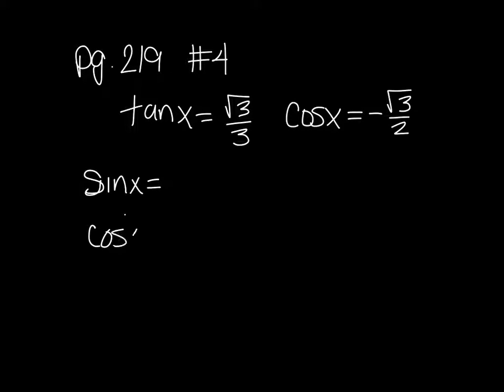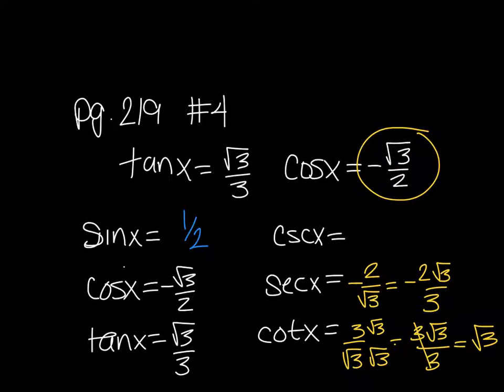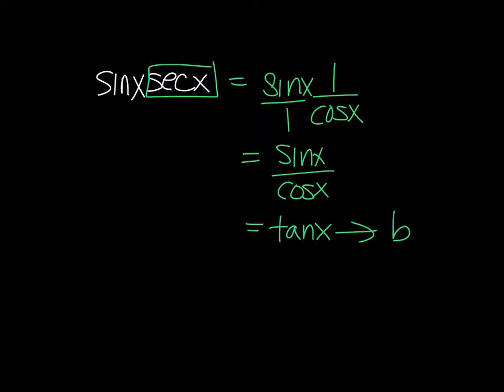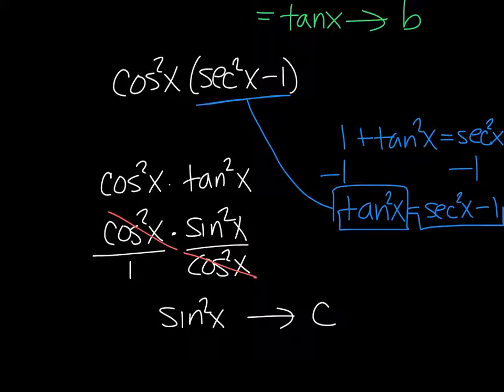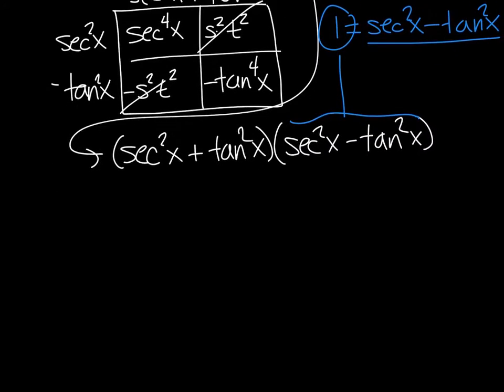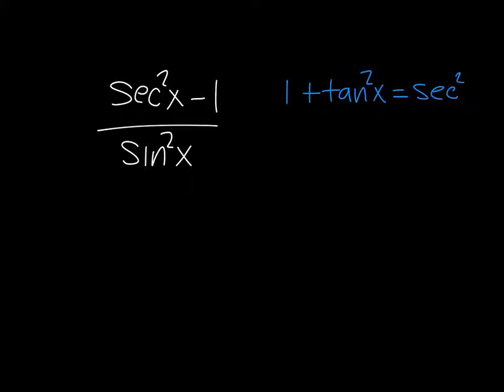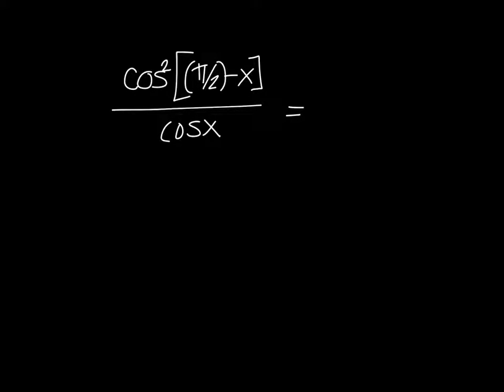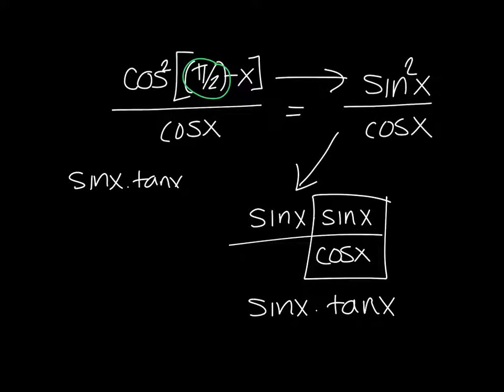help with board problems 3.27.18